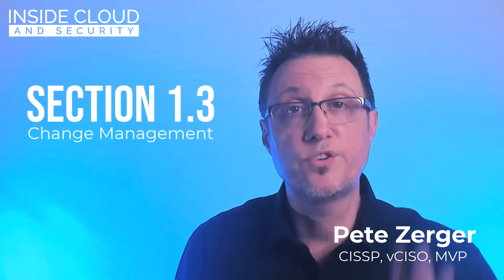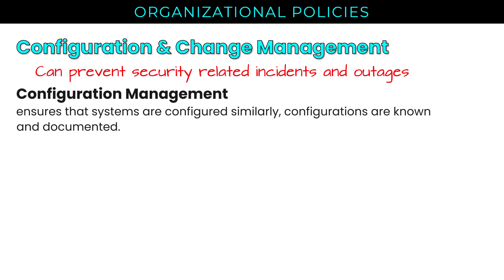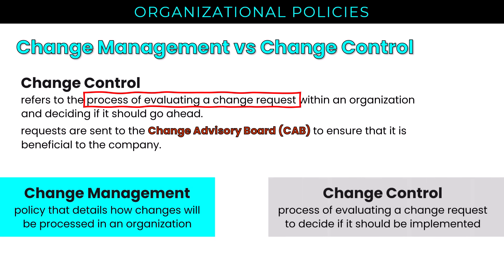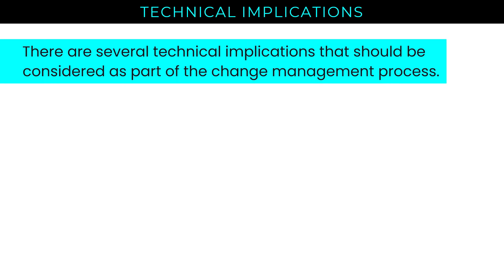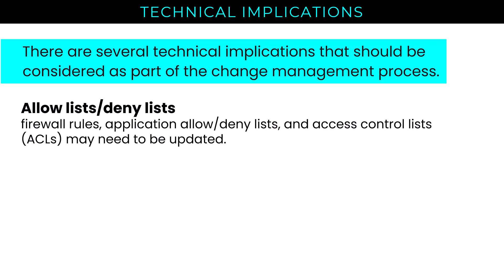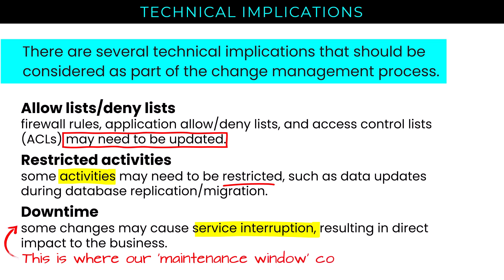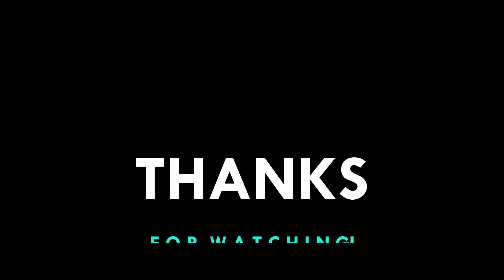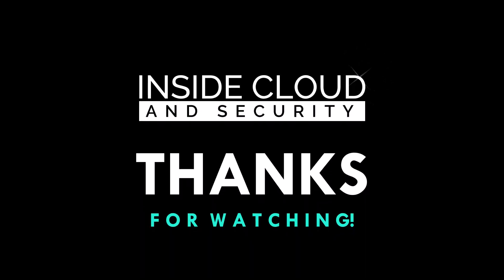CompTIA Security+ Exam Cram - 1.3 Change Management (SY0-701)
This video covers section "1.3 Change management impact on security" of Domain 1 of the Security+ Exam Cram series, which will cover every topic in the SY0-701 exam syllabus.

Chapters
00:00 Introduction
01:00 Section 1.3 Change Management
01:38 Change management? Change control?
04:10 Business Processes
07:07 Technical Implications
10:41 Documentation
12:29 Version Control